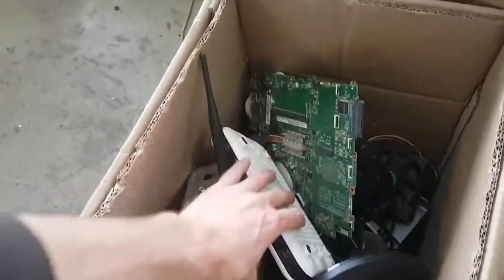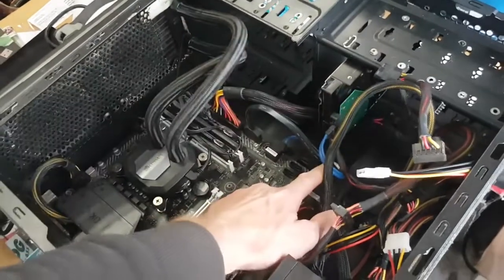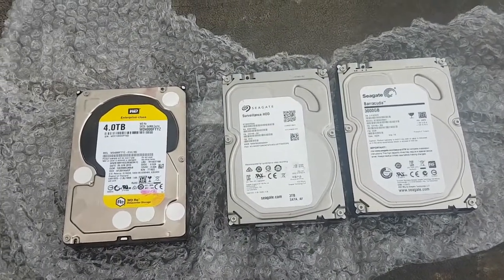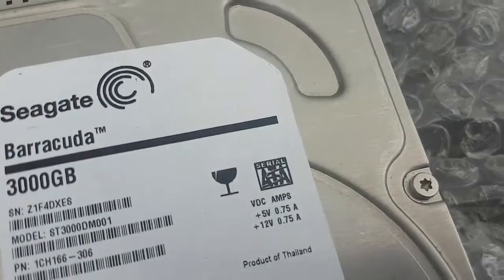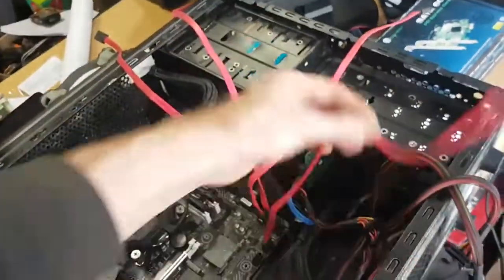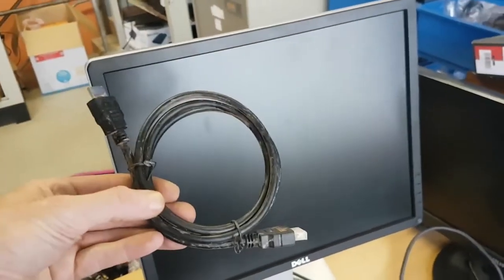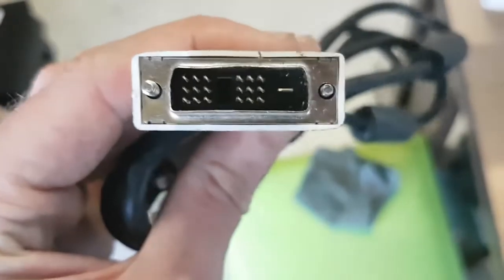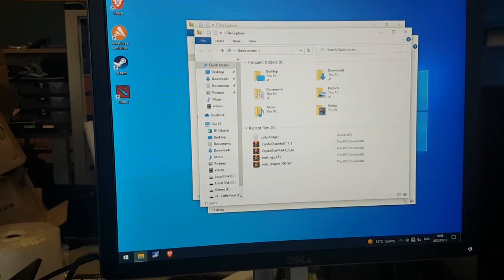Signum Rig Building Part 1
We head off to Ecem to build a Crypto Currency Miner using Free Hard Drive space and recycled Ewaste, the Crypto Currency is called SIGNUM.

SIGNUM is a green friendly Crypto, very scalable mining consensus as everyone has free hard drive space to spare with no extra components required.

We conducting a 3 part "A NEW SIGNUM" series

1) Building the hardware into mining Rig
2) Plotting and mining SIGNUM Software
3) Tweaking and Optimization

For part one we building the rig, enjoy the video and please share in the comments.

Lets Grow the SIGNUM NETWORK

B360M MSI Motherboard
8th Gen i5 8400
x2 4GB DDR4 Hyper X
VS450 WATT Silver PSU

Old Telkom Routers
LinkSys

SATA Cables

A Big part of SIGNUM is using what we have.
SIGNUM runs off of free storage space.
Hard Drive space is the most important factor, bigger is better.